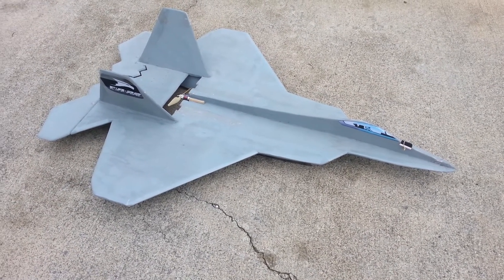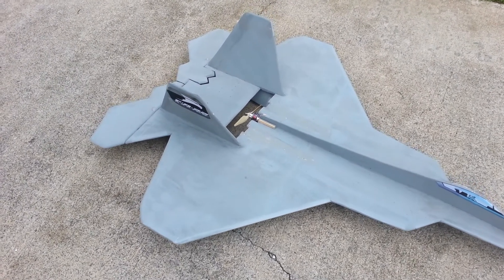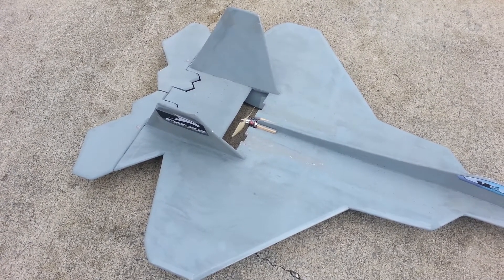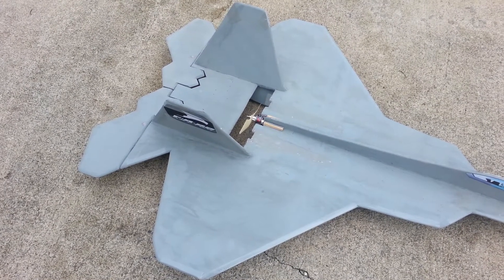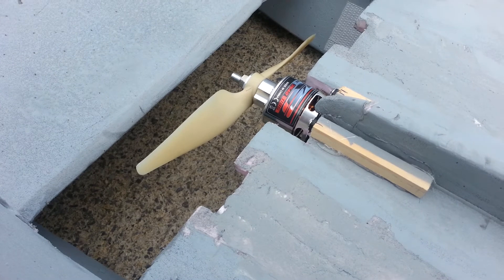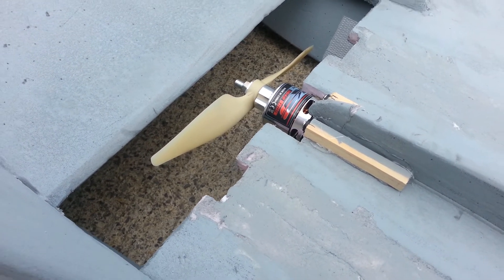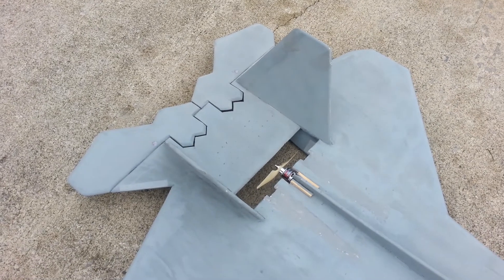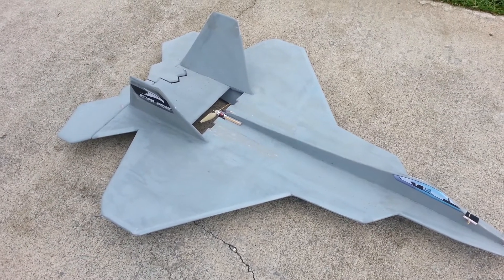F-22 Crash! A sad day for foam everywhere!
Just upgraded my dads F-22 to a better motor and everything was great until the elevon ripped in half, then the hinge broke on the other half so there was no control surfaces left.

This was not repairable at all :(